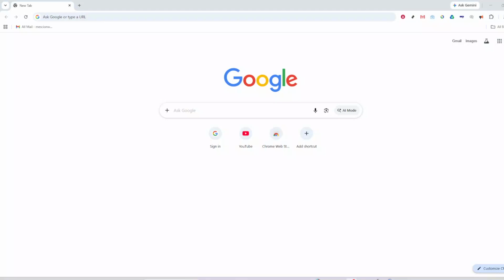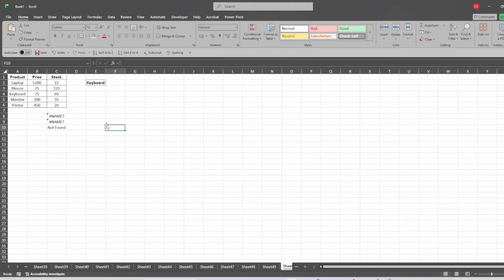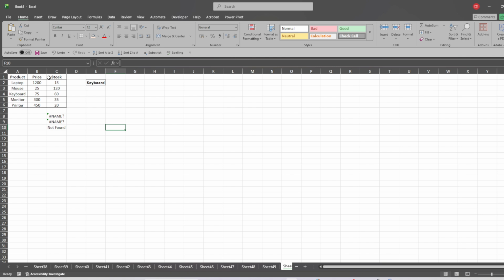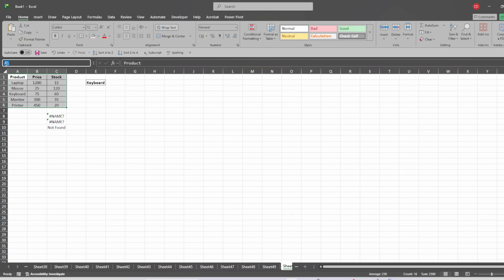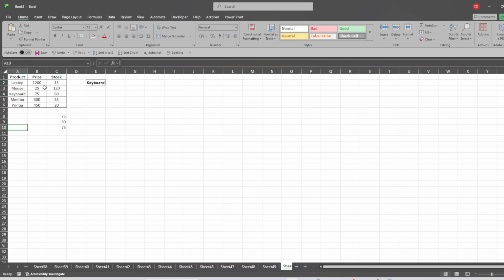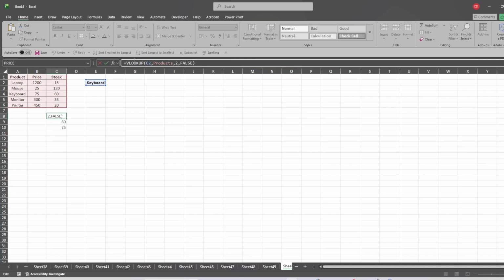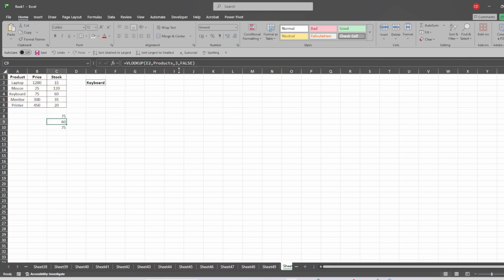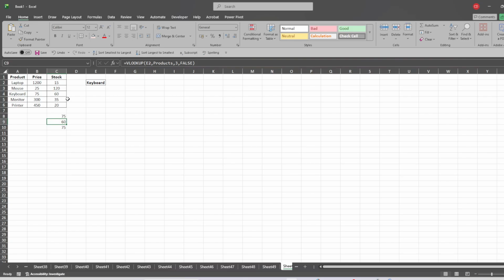How to Use Named Ranges with Excel VLOOKUP Formula [2026 Easy Guide]